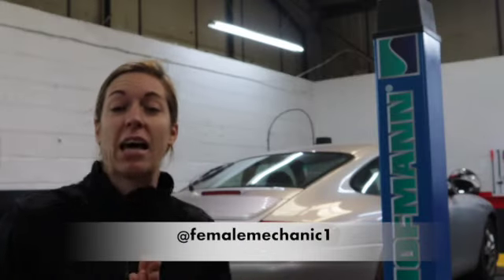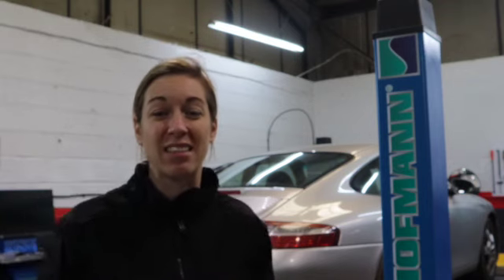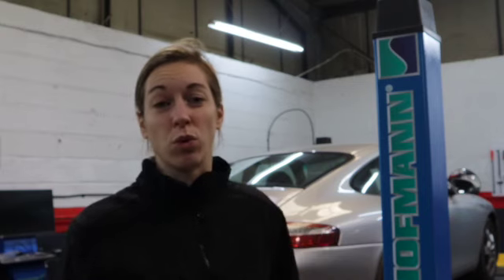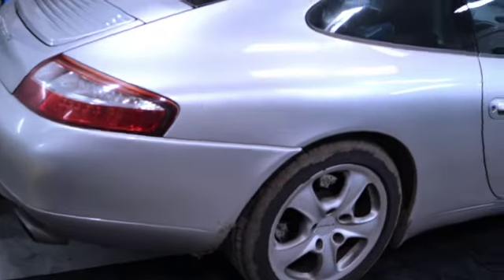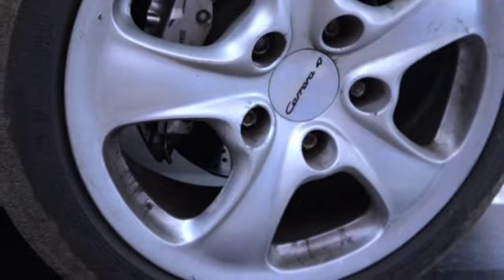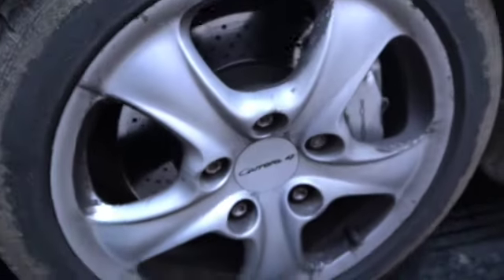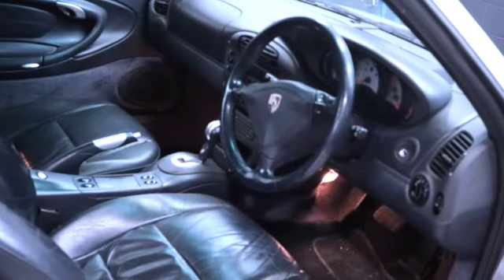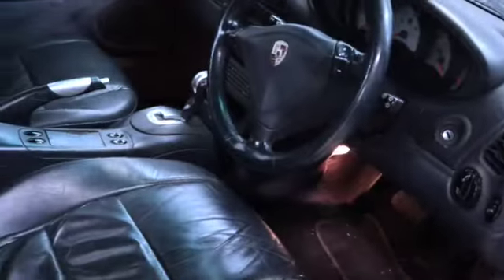Porsche 911 for UNDER £5k!! Episode 1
During the covid-19 lockdown in the UK I was offered the opportunity to buy this Porsche 911, I purchased it for under £5k and this video is an introduction of what I find after I have bought it. This is my first Porsche I have owned and what a great way to begin with a 996.
I explore the problems I face whether it be mechanical or electrical and find out what Porsche ownership is really like.